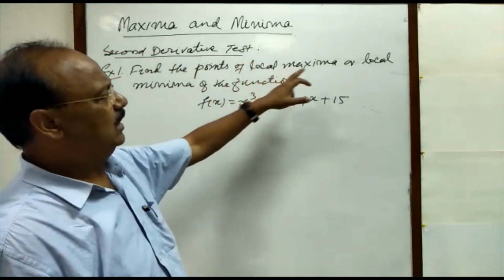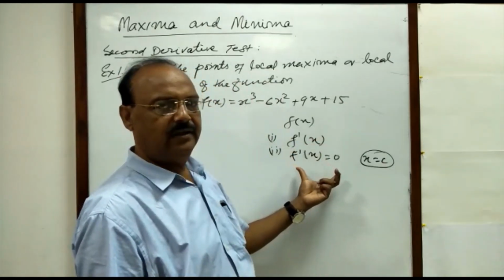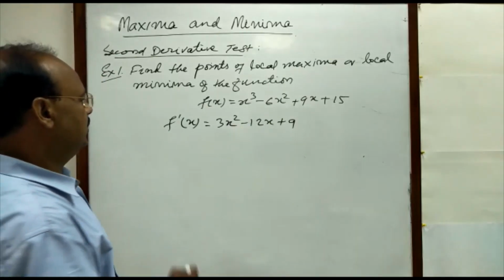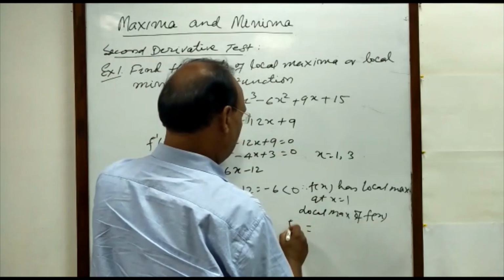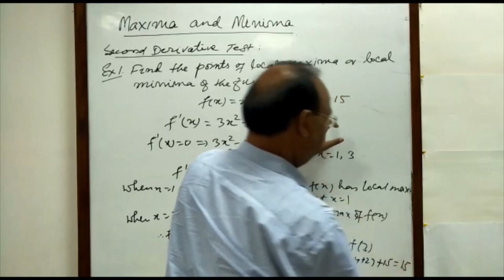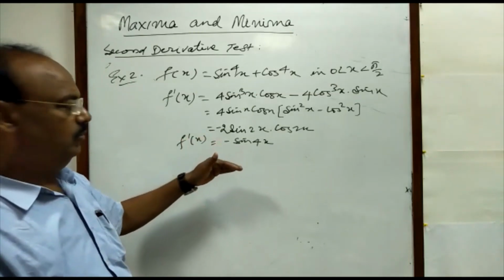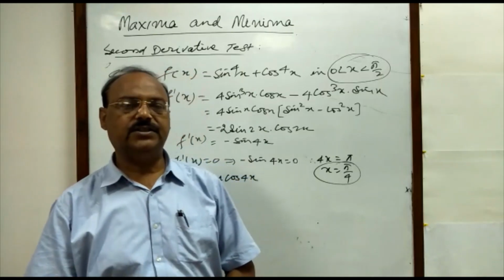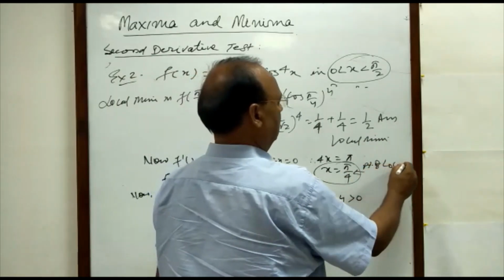Application of Derivatives | Part-10 | Maxima & Minima - Second Derivative Test | Hi-Q Learning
This video is all about the Second Derivative Test (Maxima and Minima).

Happy Learning :)

Thumbnail: Adobe Spark Post